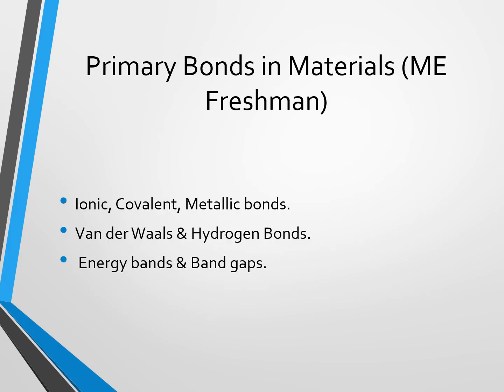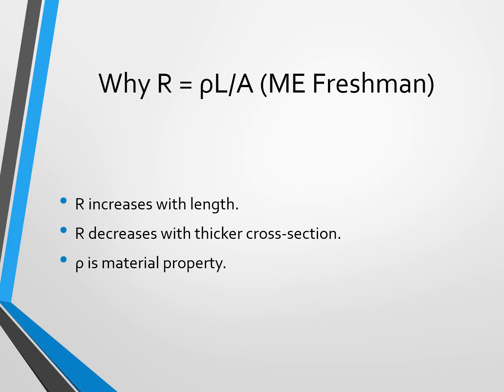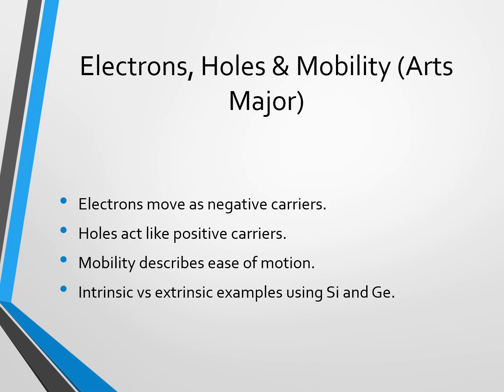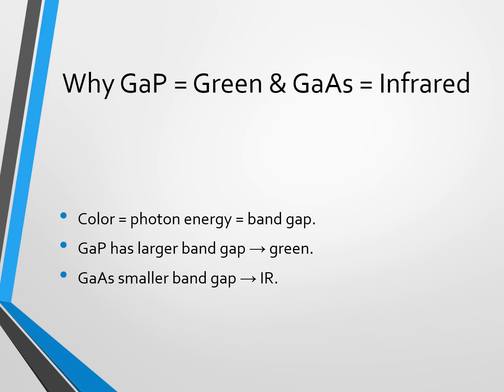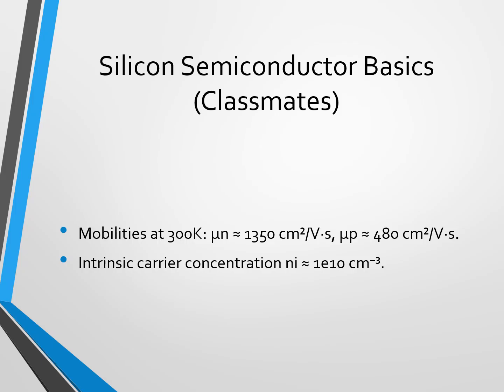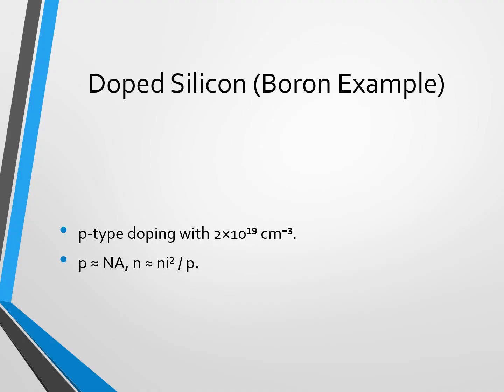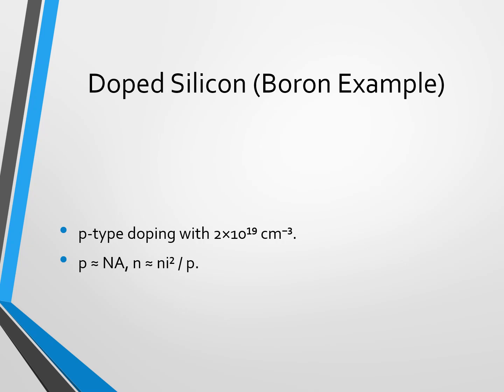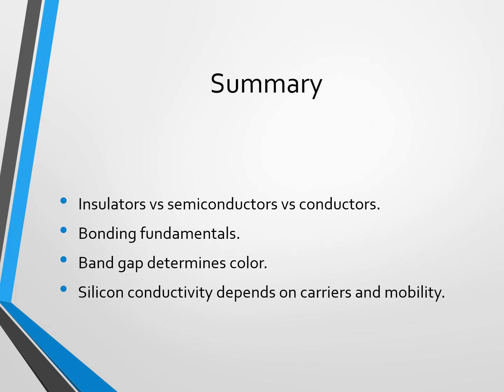Group 1 Project5